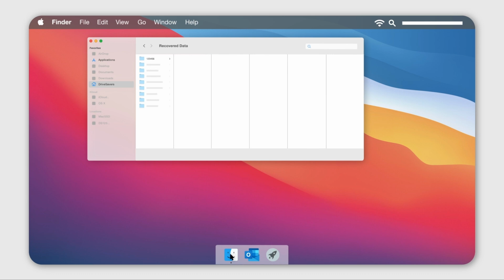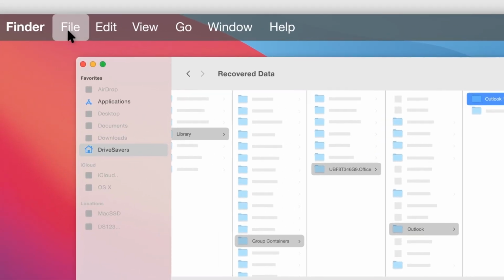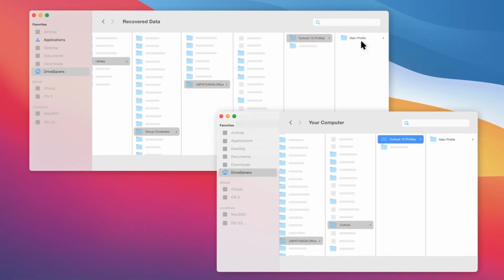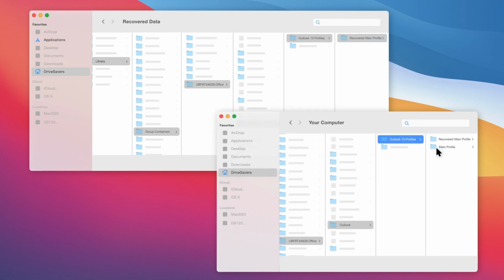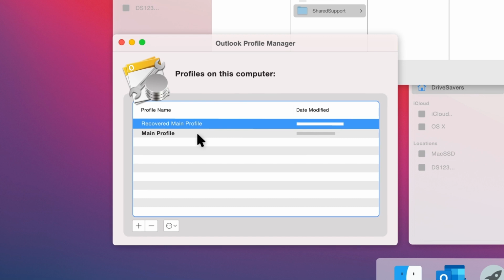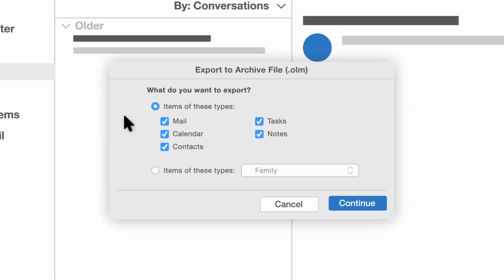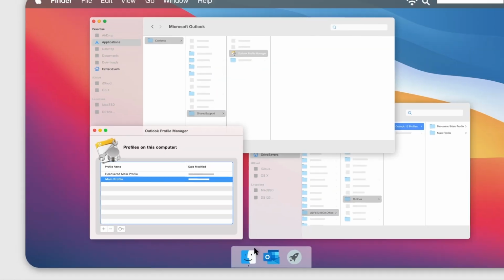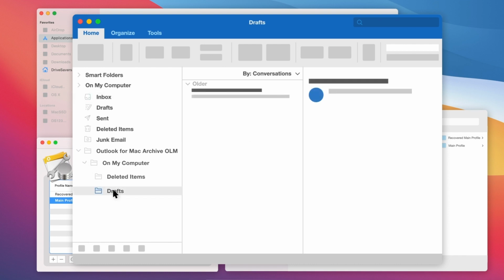Outlook 2016 on Mac | DriveSavers Tech Support by Explainly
Check out the best tutorial videos from our 30-video mixed media series with DriveSavers Data Recovery! We've produced countless videos with DriveSavers, but this year, they came to Explainly looking for a Tech Support series larger and more complex than all the rest.
With a combination of both 2D and 3D animation, tied together with our live action spokesperson, this education series is sure to hold your attention and teach you the ins and outs of restoring recovered data.